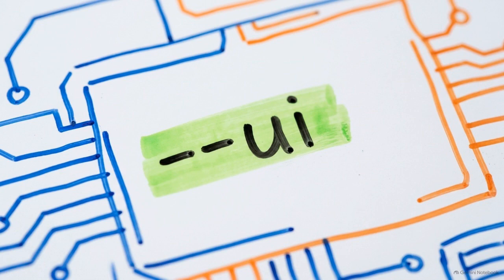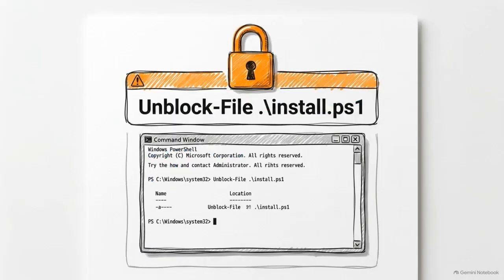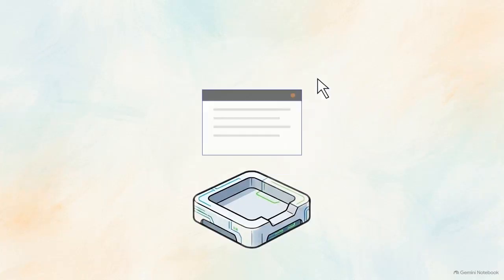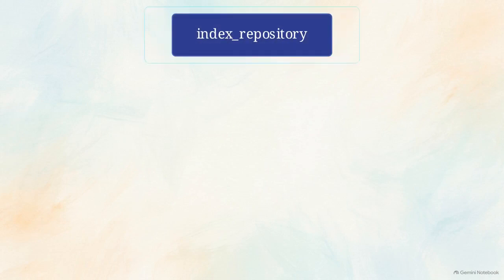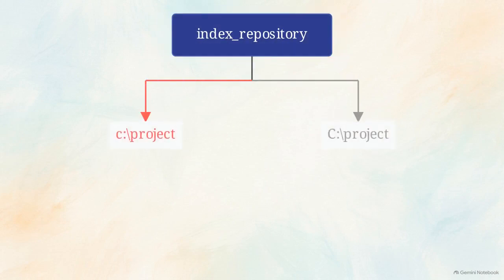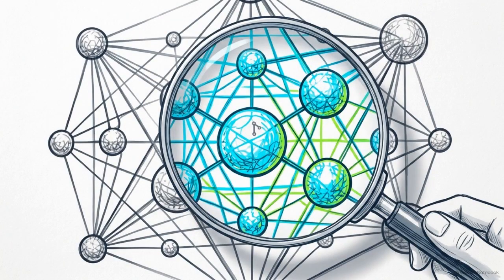Codebase Memory MCP GitHub Setup Guide: Index Repos Locally and Trace Breakages Faster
Codebase Memory MCP replaces slow file-by-file AI code searches with a local structural knowledge graph that cuts token waste, speeds responses, and improves architectural accuracy. This independent walkthrough covers one-command installation on macOS and Linux, the Windows PowerShell flow, SHA-256 verification, Microsoft Defender false positives, automatic MCP config injection, IDE restart requirements, uppercase drive-letter protection, local visualizer access, memory limit tuning, watcher controls, and practical call-graph tracing for impact analysis. If you want offline-ready code intelligence without Docker, runtimes, or raw-text overload, this video shows how Codebase Memory MCP turns large repositories into fast, queryable engineering context for modern AI.

TimeStamps:
0:00 Why Raw Text Search Fails
0:28 Persistent Code Graph Indexing
0:57 macOS and Linux Install Command
1:08 Windows PowerShell Setup Steps
1:28 SHA 256 and Defender Fix
1:37 Automatic MCP Configuration Injection
2:10 First Project Indexing Prompt
2:20 Windows Drive Letter Pitfall
2:47 3D Architecture Visualizer
3:57 Call Graph Impact Analysis

📦 Codebase Memory MCP local setup
⚙️ persistent knowledge graph indexing
🔐 SHA 256 verify and Defender fix
🧭 3D architecture visualizer workflow
📈 call graph impact analysis

Use Codebase Memory MCP to cut token spend, shorten investigation time, and scale impact analysis across monoliths without feeding raw code into your agent. The faster your team can trace dependencies, validate changes, and protect constrained hardware, the more leverage every prompt creates for engineering throughput at scale. Strategic insight.